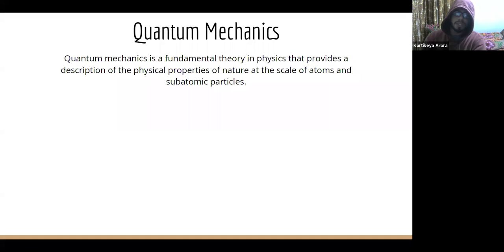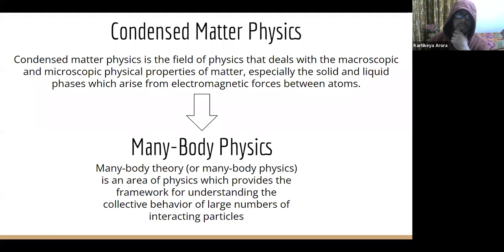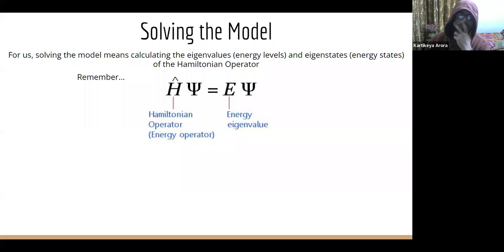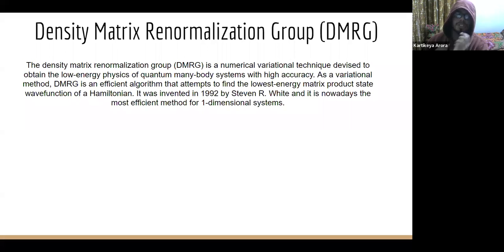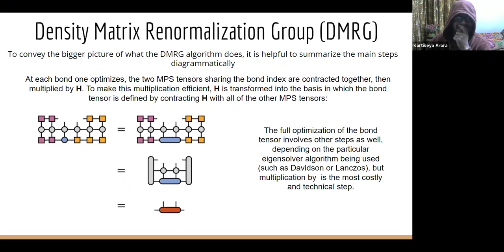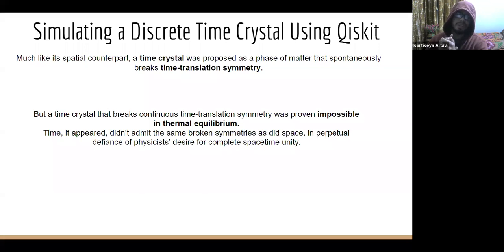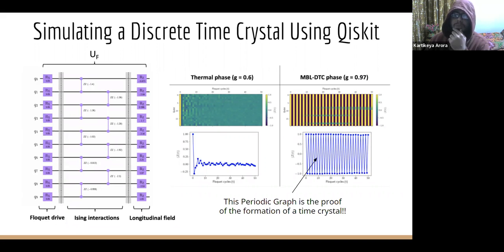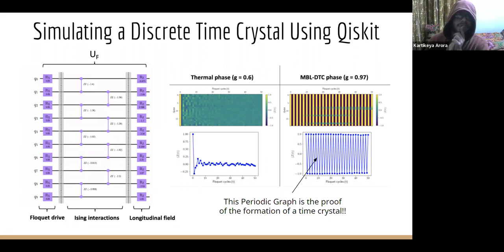Mini-Course on Computation: Advanced Section II.e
This is the advanced section II.e of the mini-course "What is Computation? From Turing Machines to Black Holes and Neurons" offered at Harvard University in January 2022. More information can be found on the course

* Speaker: Kartikeya Arora
* Title: Quantum Computing from a Condensed Matter Perspective
* Abstract: Condensed Matter Physics is ubiquitous in almost all fields of science and technology. From superconductivity to topological phases to actual quantum computers, condensed matter covers it all. In this talk, I'll cover the basics of Quantum Mechanics, Condensed Matter Physics, and Tensor Networks. I'll also try to motivate the need for quantum computers from a condensed matter physics perspective. As a bonus, I am going to talk about time crystals and give you a recipe to create one for yourself too. Although I'll try to review the basics, it'll be better if you have attended the previous talks on quantum computing (or have some previous experience).